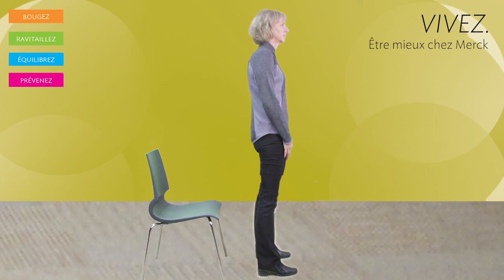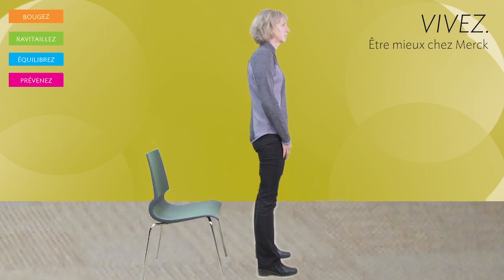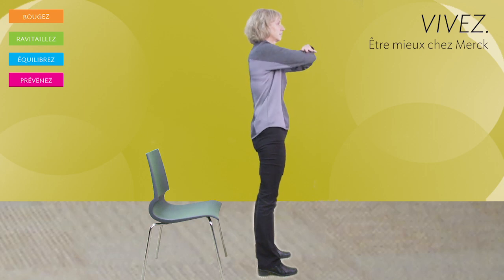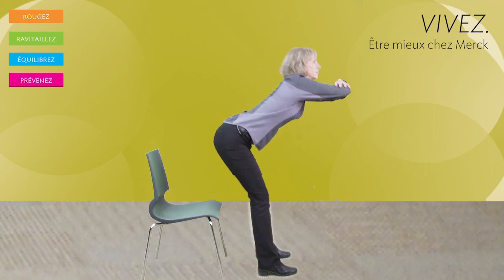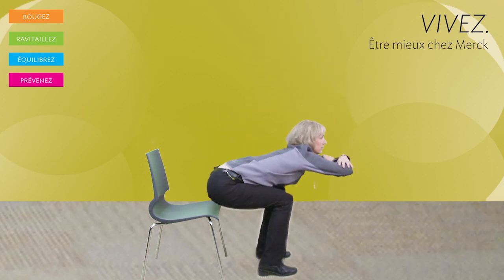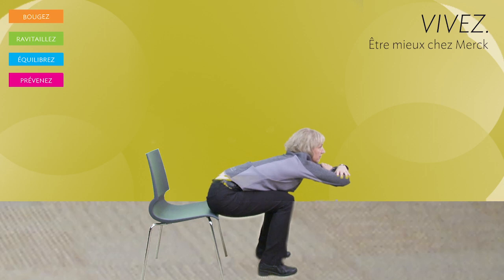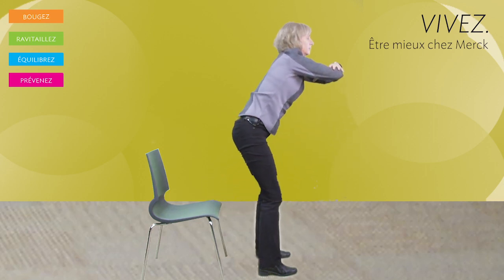INVISIBLE CHAIR SQUAT